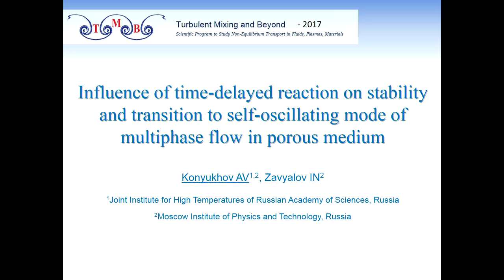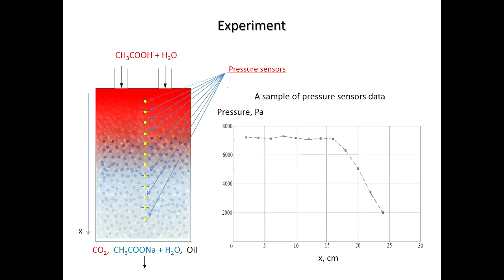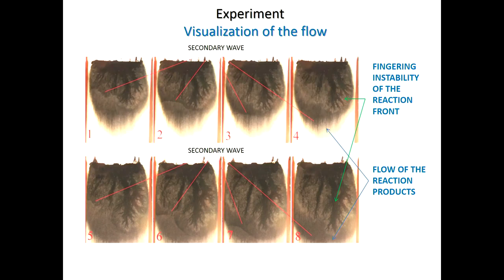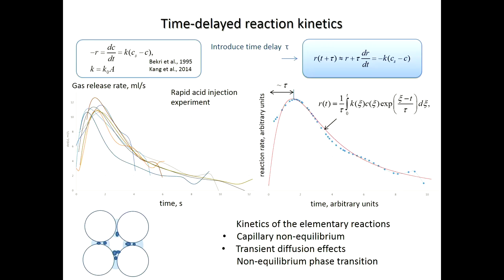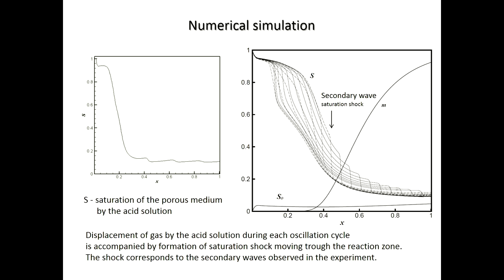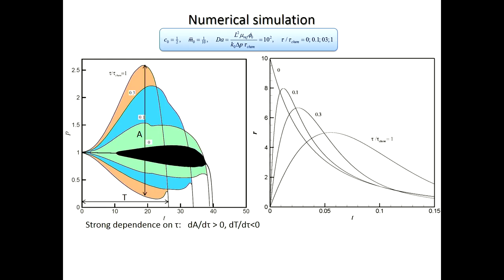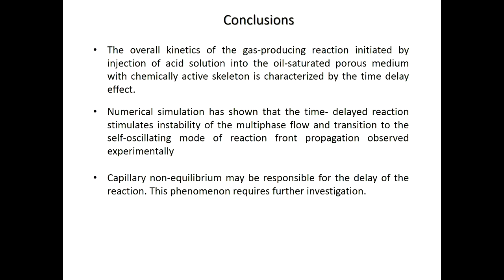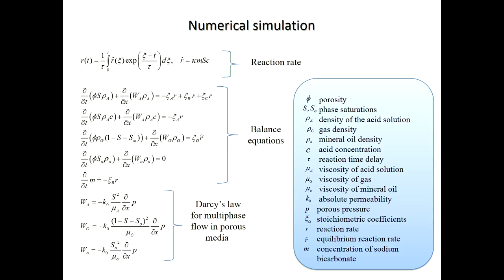Influence of time-delayed reaction on stability and transition to self-oscillating ...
"Influence of time-delayed reaction on stability and transition to self-oscillating mode of multiphase flow in porous medium"
Speaker:  Konyukhov AV (Joint Institute for High Temperatures of Russian Academy of Sciences, Russia) - (authors: Konyukhov AV (1); Zavialov IN (2); - Joint Institute for High Temperatures of Russian Academy of Sciences, Russia (1); Moscow Institute of Physics and Technology, Russia (2))
2017_08_18-09_45-smr3141